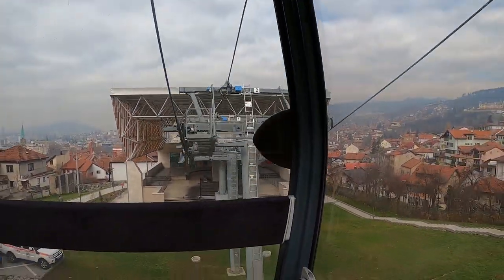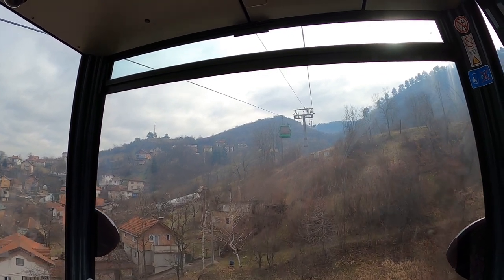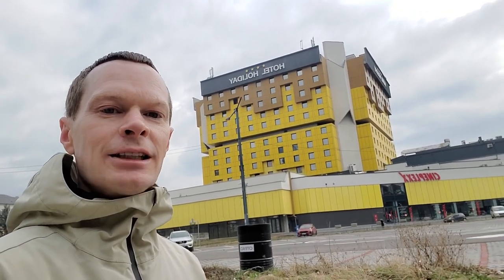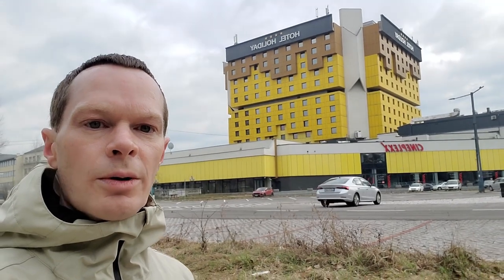Sarajevo Olympic Sites - What They Look Like in 2024